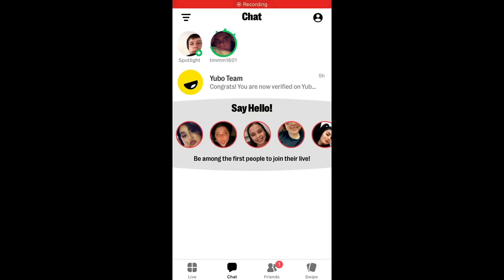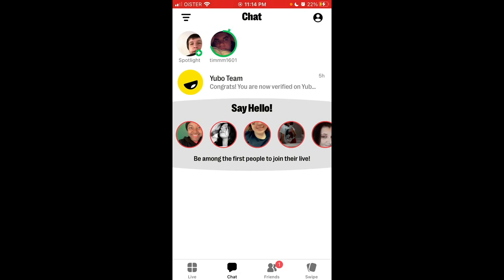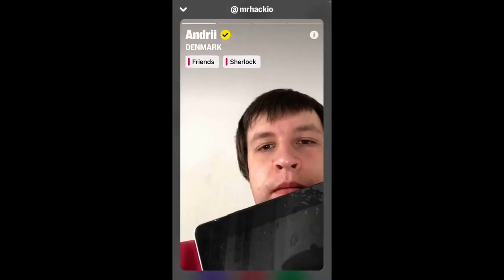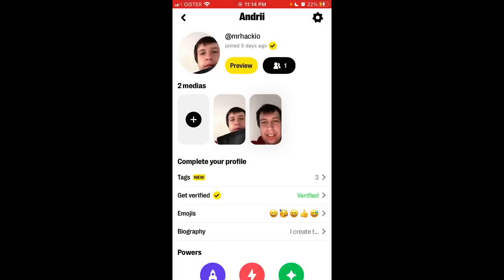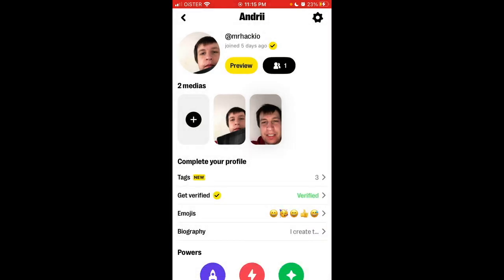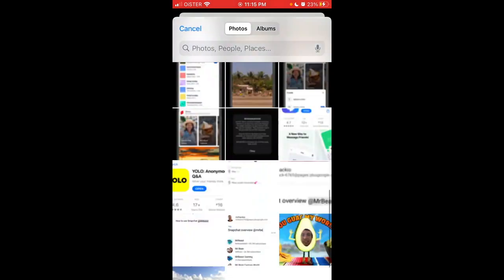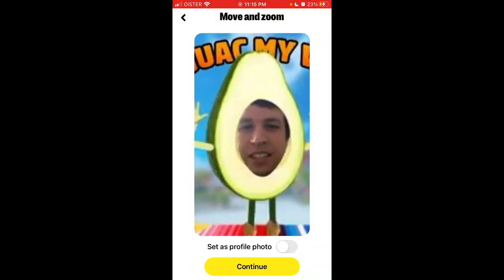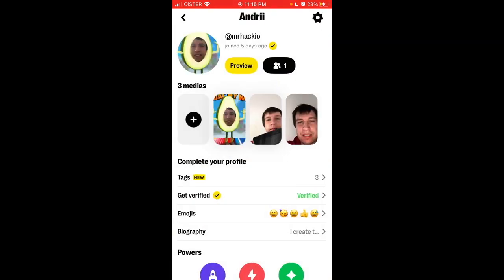How to change photo in Yubo app?